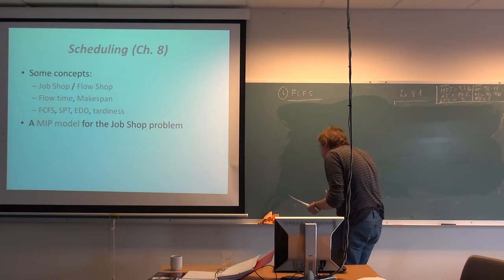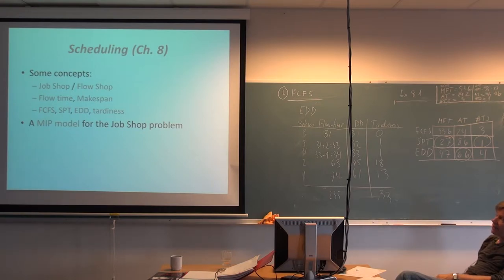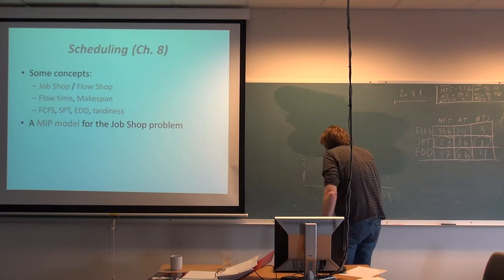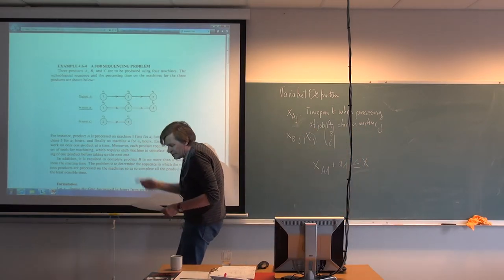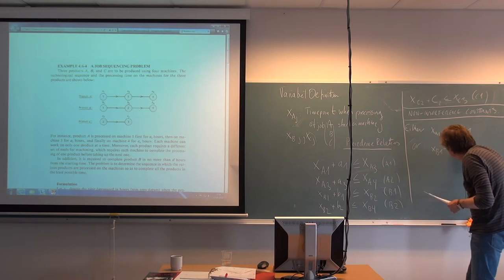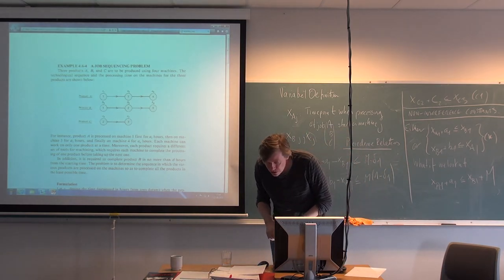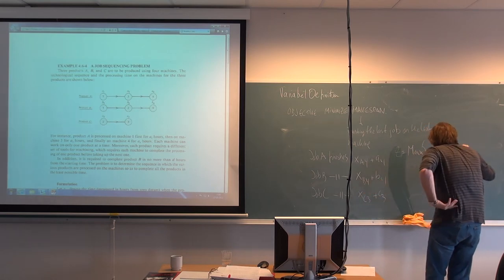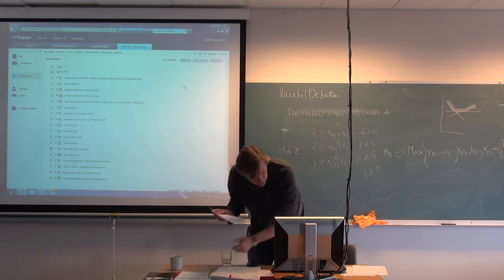123 Forelesning EVM710, (17. sept. 2013)